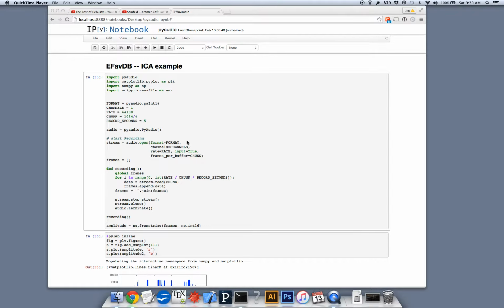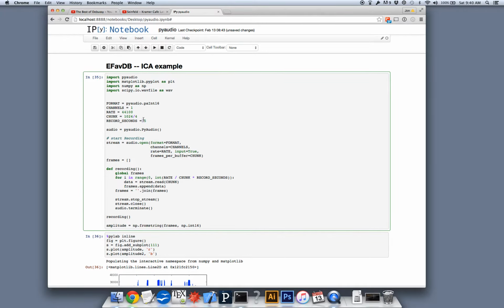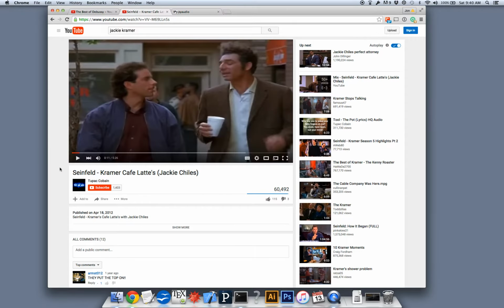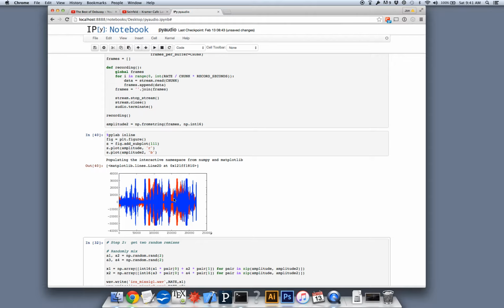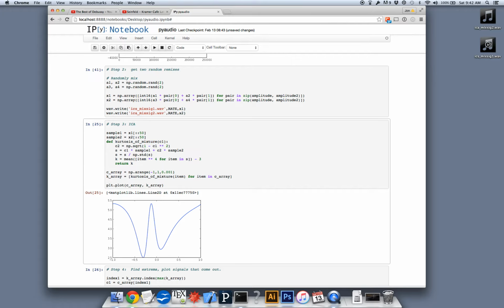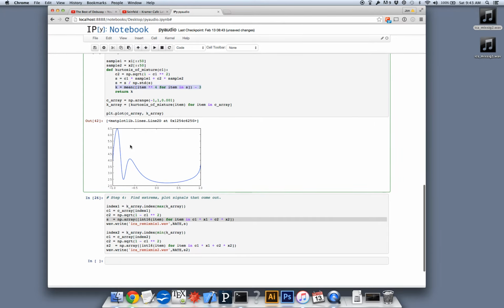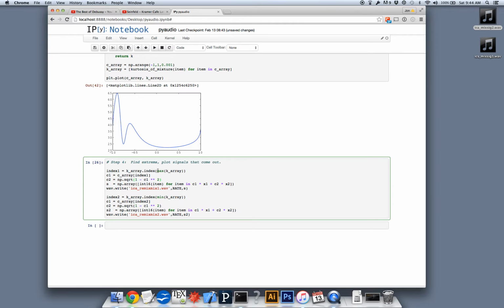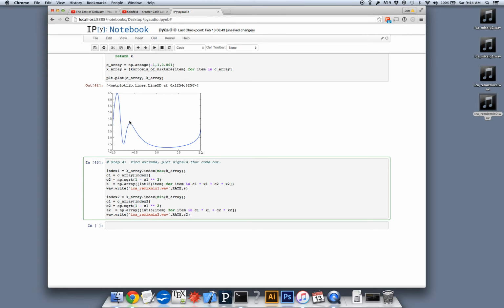EFavDB - Independent Component Analysis (ICA) demo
Please see our blog post (link below) on this topic for further explanation, a link to the ipython file discussed in the video, and other comments.